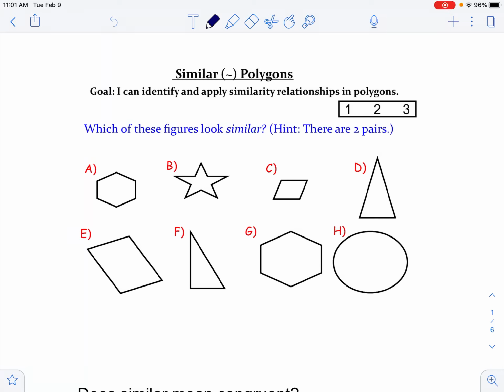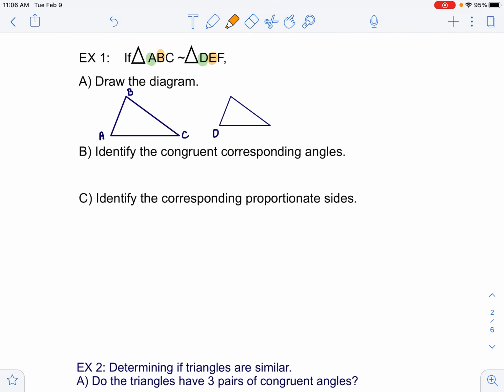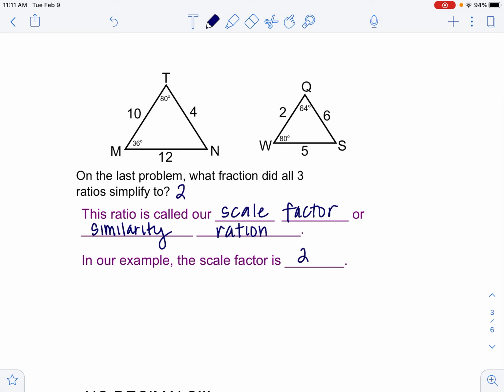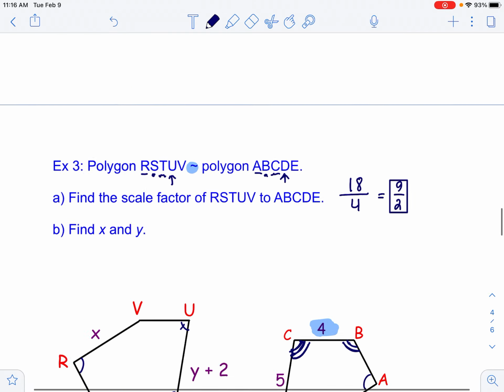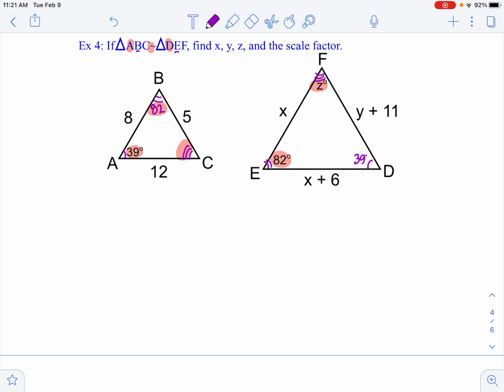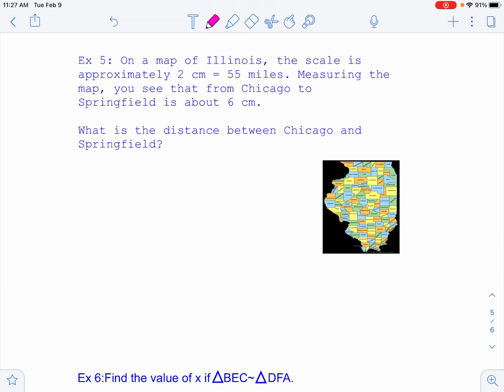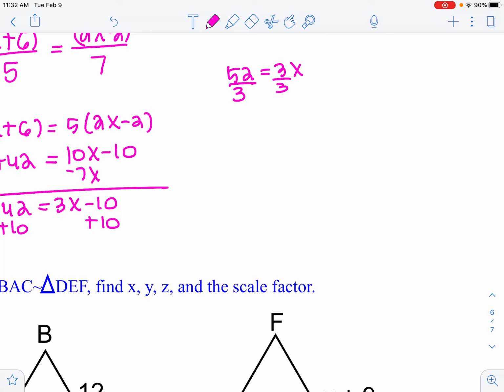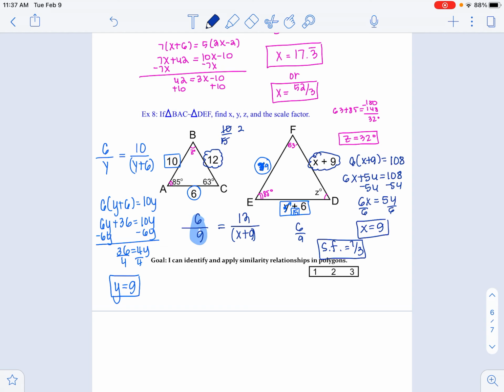Day 2 - Similar Polygons